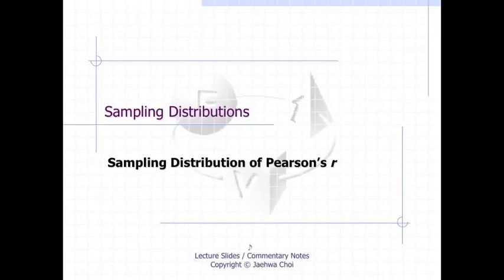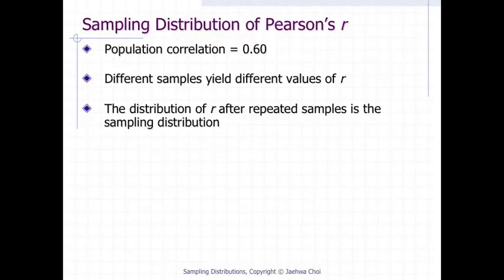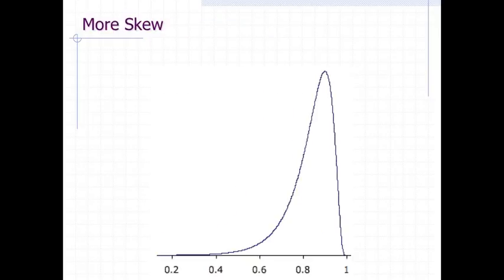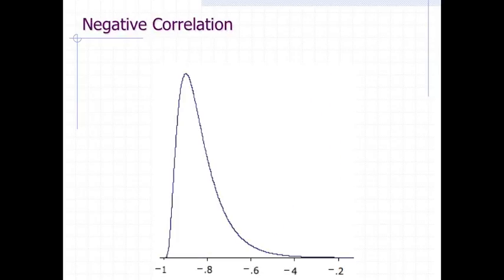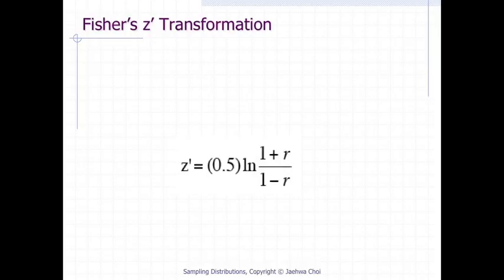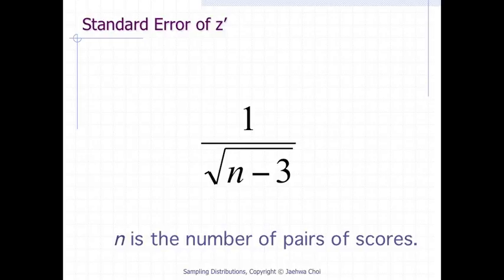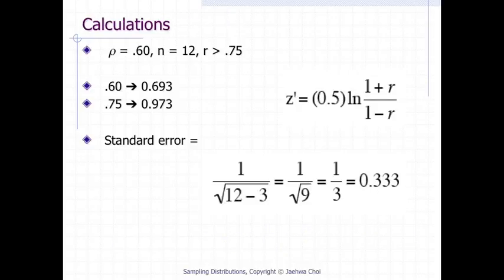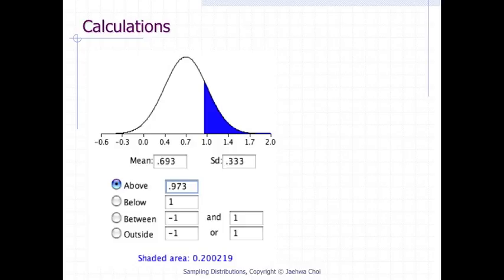9 D Sampling Distributions Sampling Distribution of r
Sampling Distributions Sampling Distribution of r